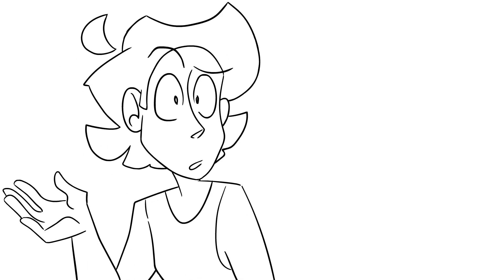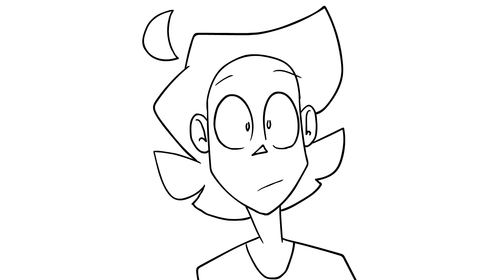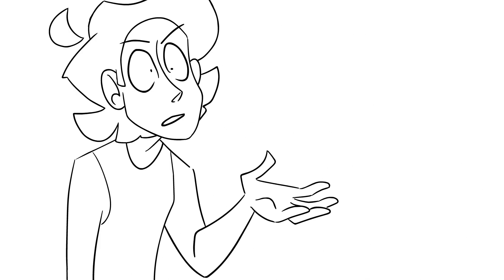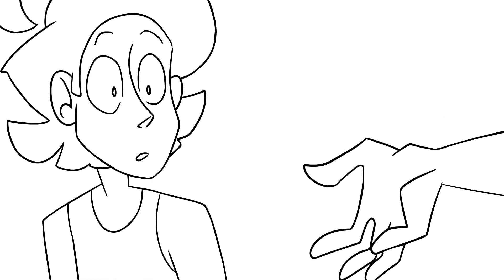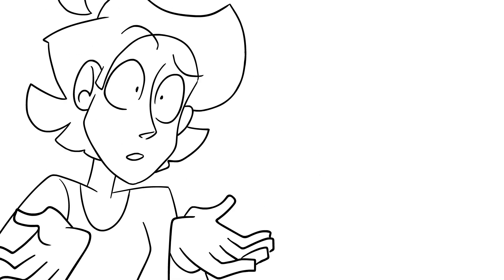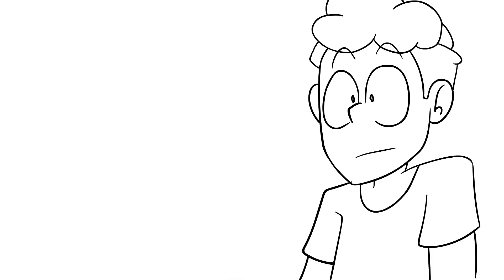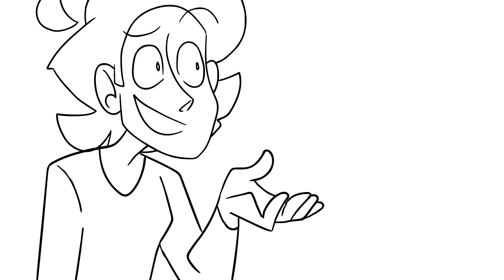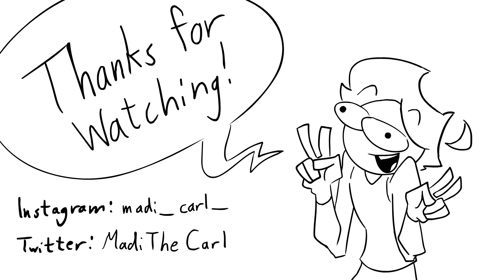D&D Animation - Invisible Eyes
Insragram: madi_carl_
Deviantart: MadiCarl